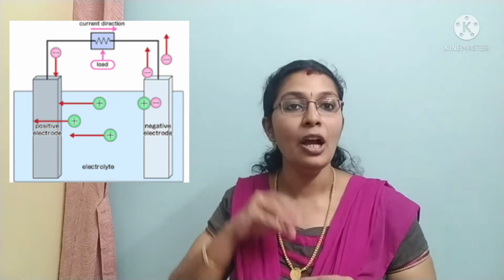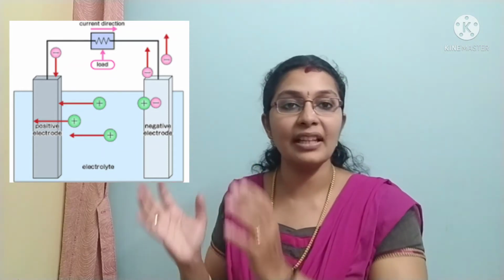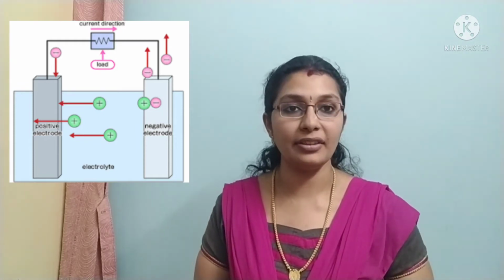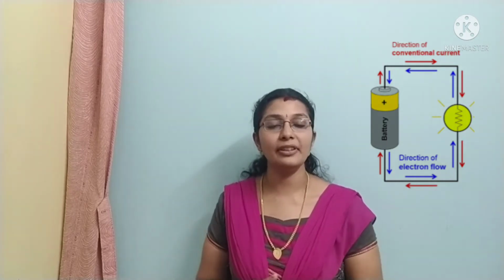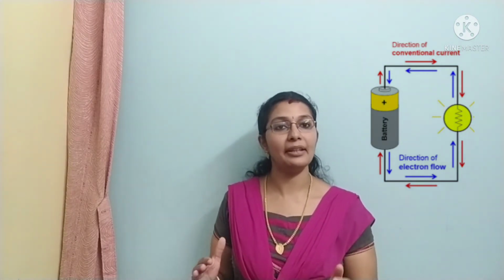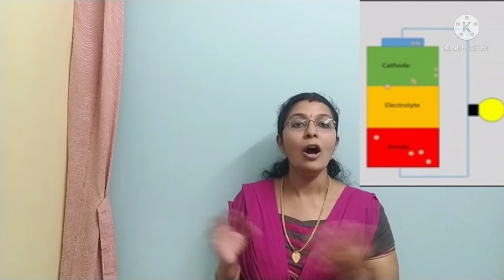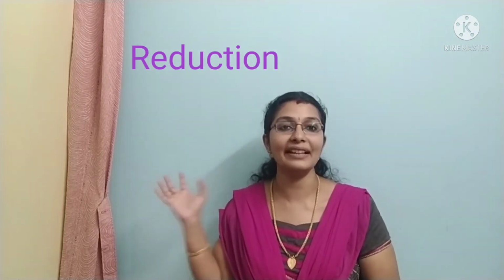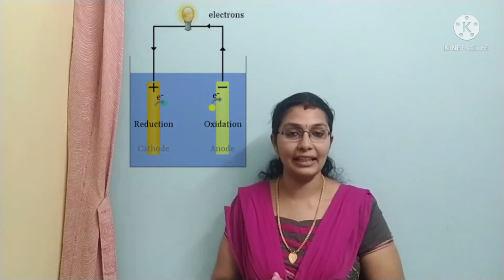Battery- Working & Function-Clear understanding from basics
This video gives a clear understanding of what a battery is. Its parts, working and function from basics